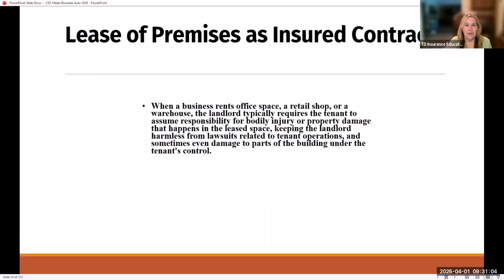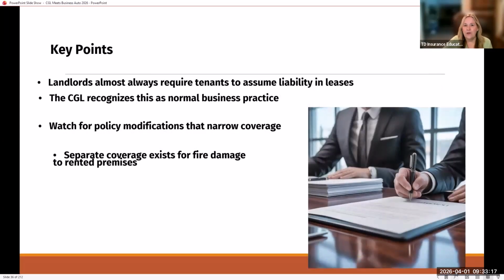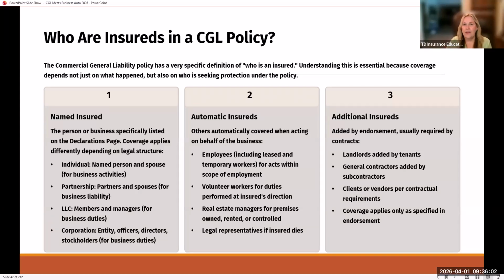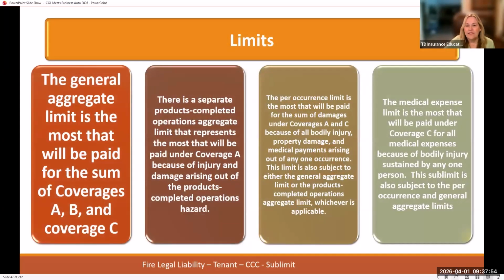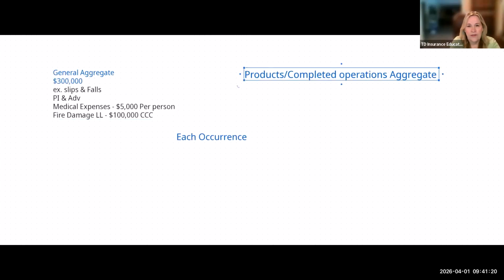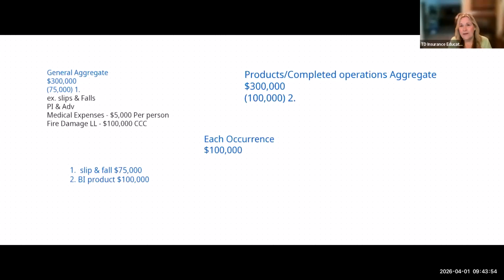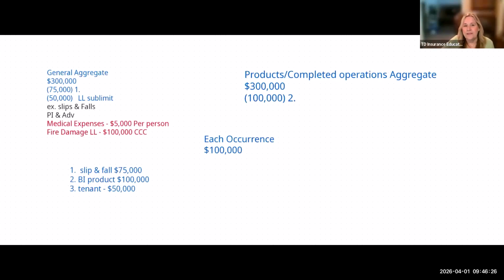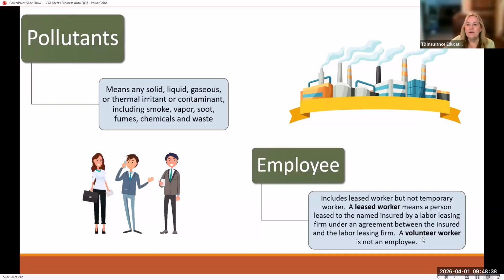CGL - 6 Types of Insured Contracts